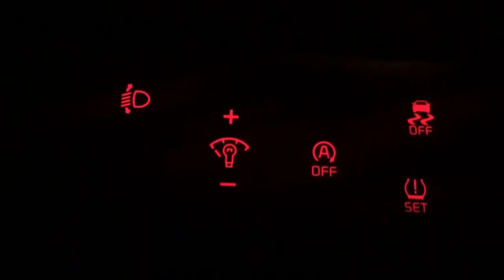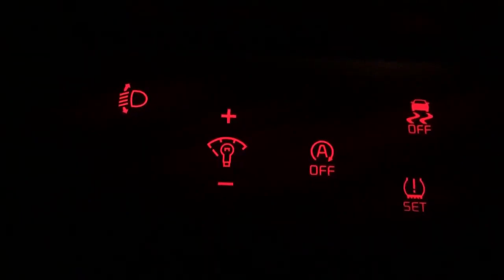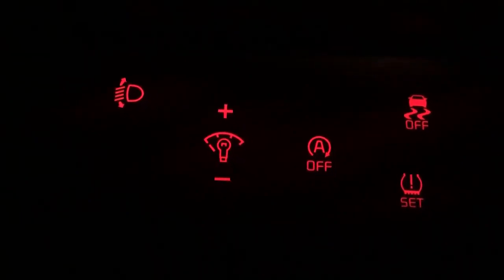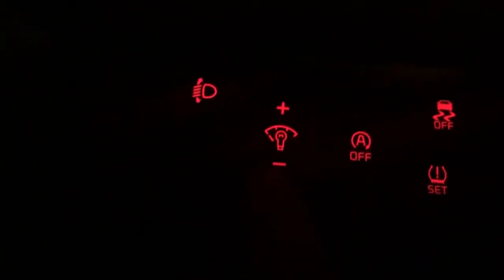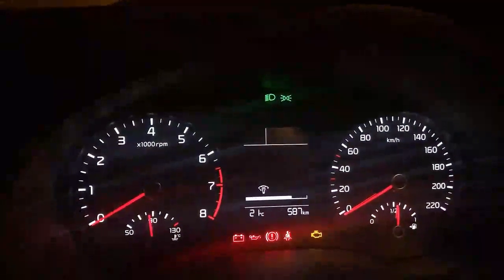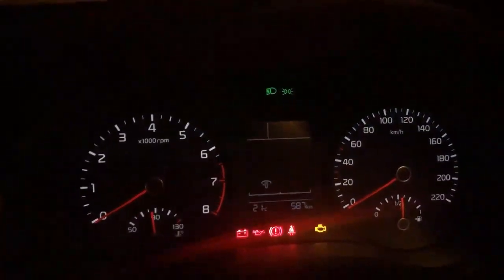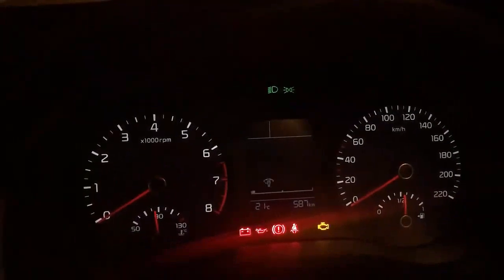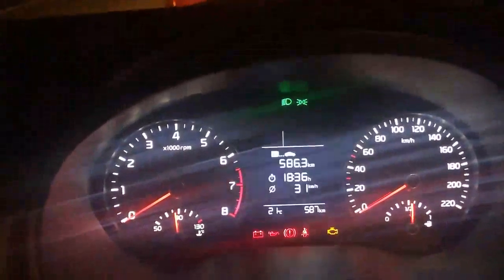How to raise the brightness of the speedometer and dashboard rev counter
Tutorial in which we show how to modify, raise or lower the brightness of the speedometer and rev counter of the dashboard of your car Kia Rio 2022.  We will be able to adjust the intensity of the light of the controls of our vehicle.